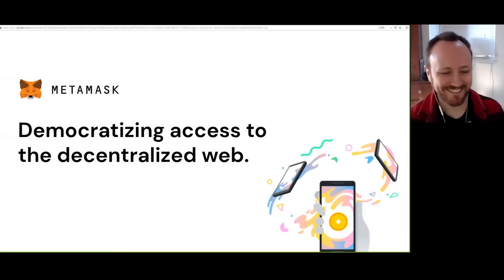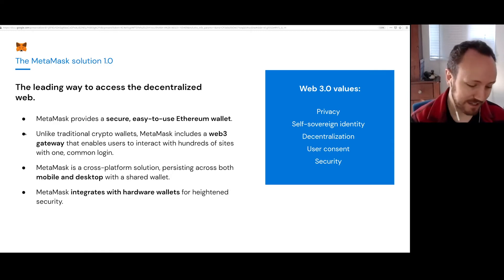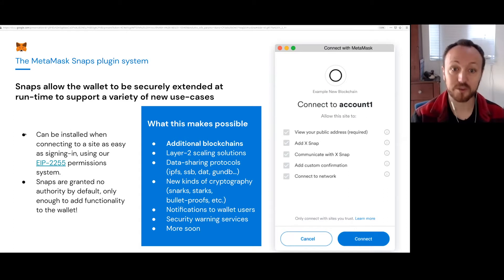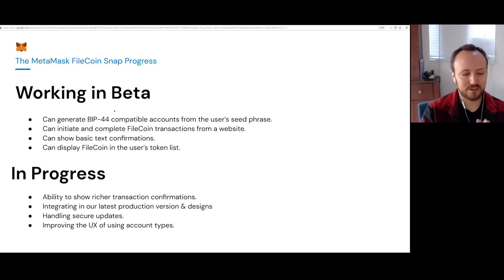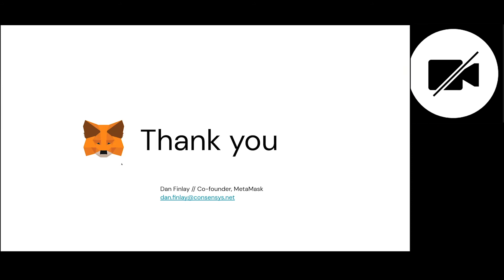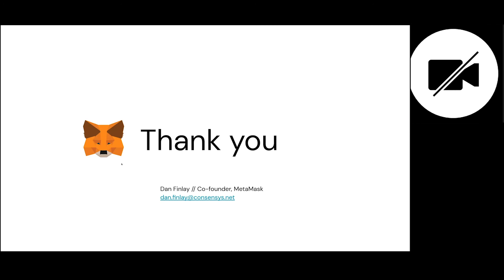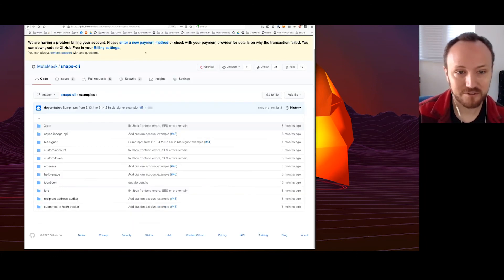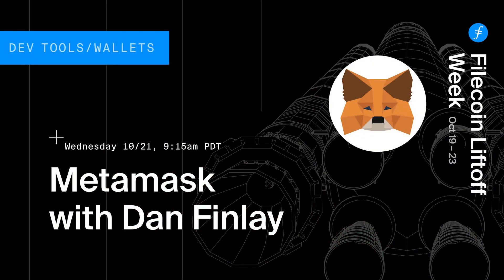Metamask with Dan Finlay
This wallet showcase introduces MetaMask, a crypto wallet, and gateway to blockchain apps.

Join us for Filecoin Liftoff Week, an action-packed series of talks, workshops, and panels curated by the web3 community to celebrate the Filecoin mainnet launch and chart the network’s future.

Events take place all week, October 19-23, 2020.